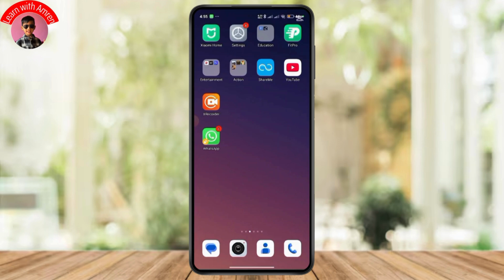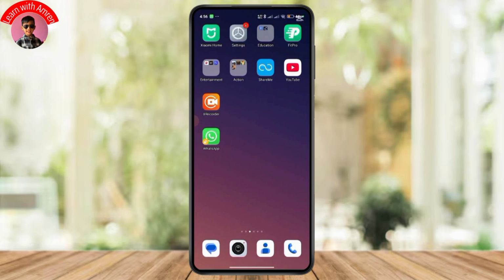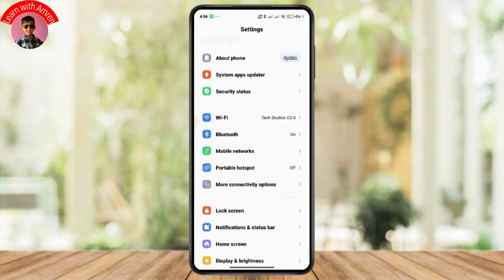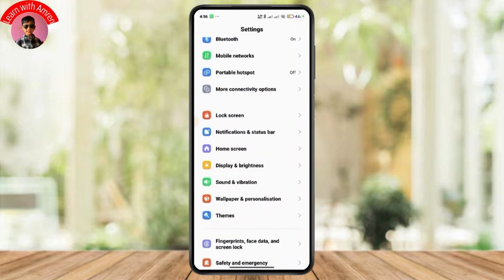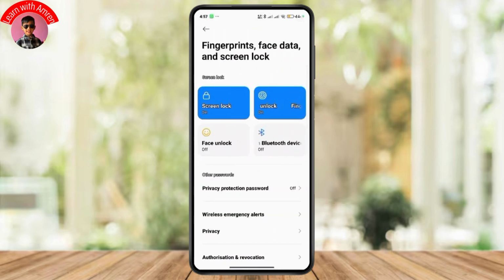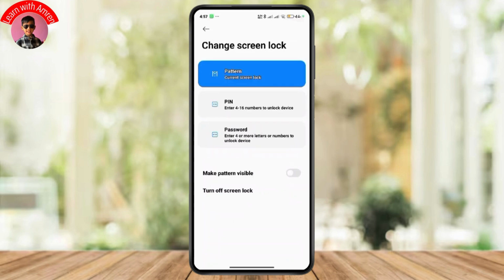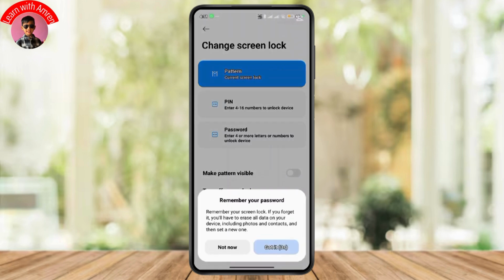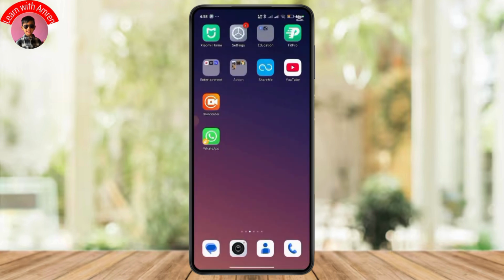How to Change Lock Screen Password on Android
Looking to change your lock screen password on Android? This video will walk you through the steps to easily update your password and secure your device. Whether you're asking, "How do I change my lock screen password?" or need help adjusting the security settings on your Android phone, this tutorial has you covered. Learn how to change your lock screen password and ensure your device stays protected. Watch now to learn how to change the lock screen password on Android today!

Timestamps:
00:00 How to Change Lock Screen Password on Android
00:10 How to Update Your Lock Screen Password on Android